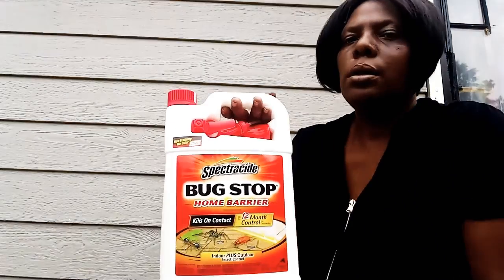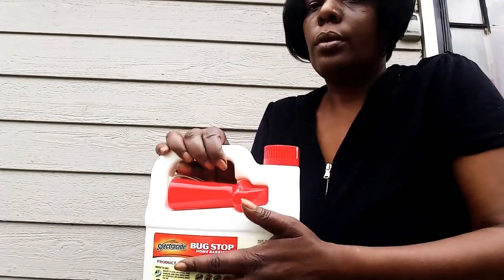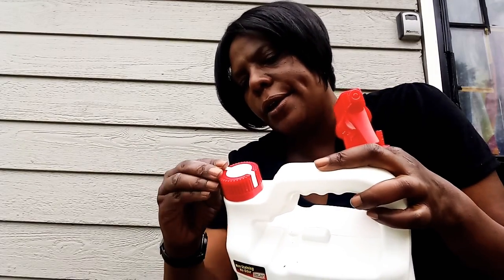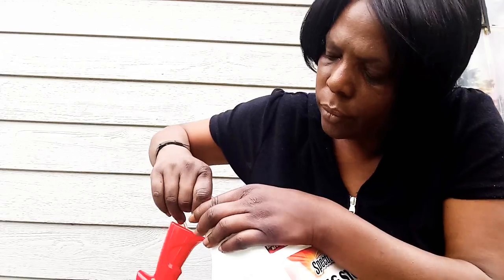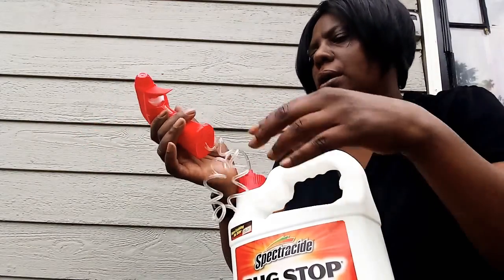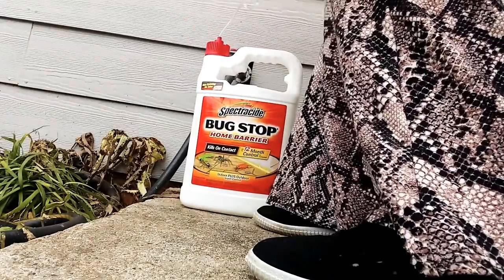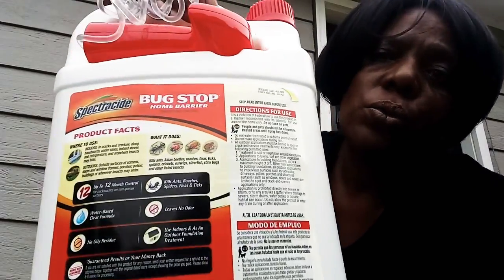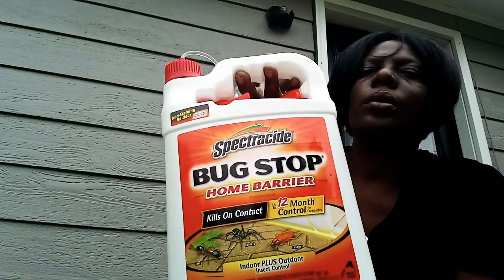Bug Stop Bug Spray ❤